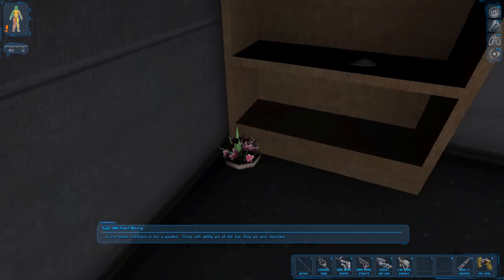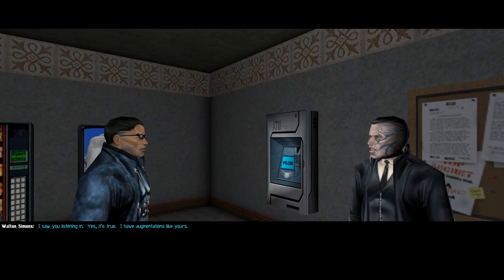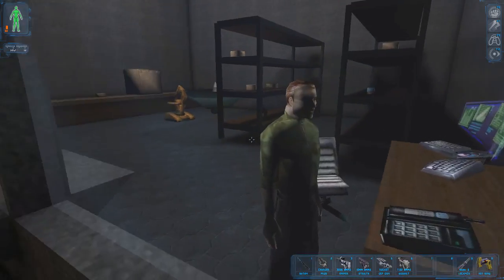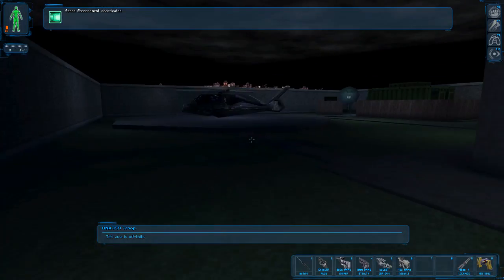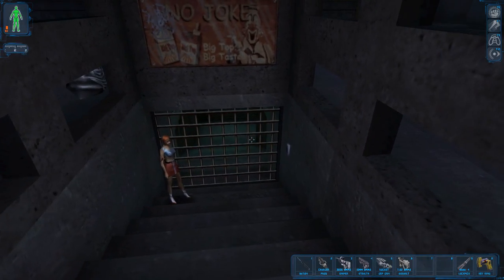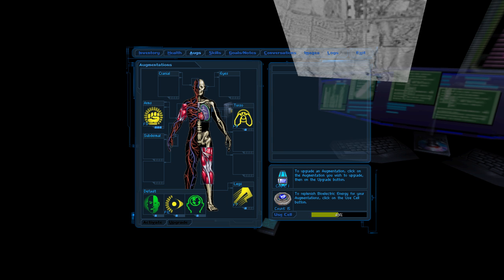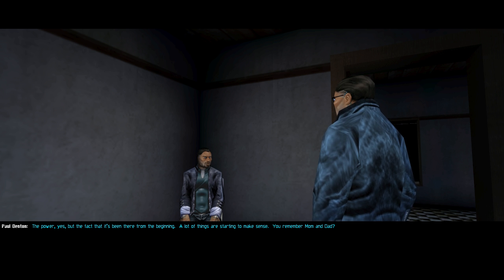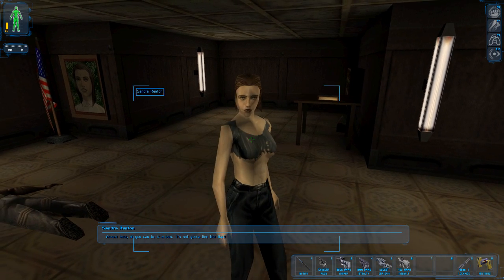Let's Play Deus Ex - 6 - Return to Hell's Kitchen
Mr. Renton loses his daughter because JC is too greedy about his pistol that he rarely uses. At least he doesn't intentionally kill him and muse about what a "shame" it is that he's dead.